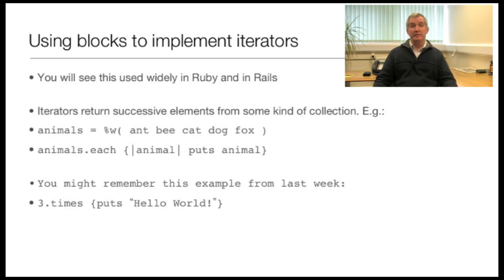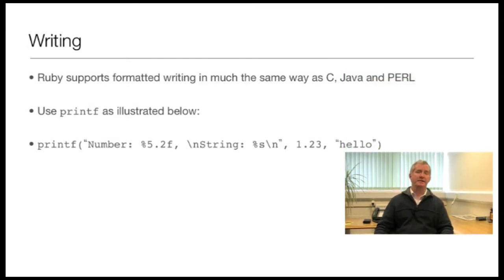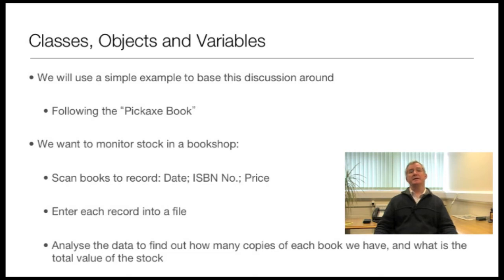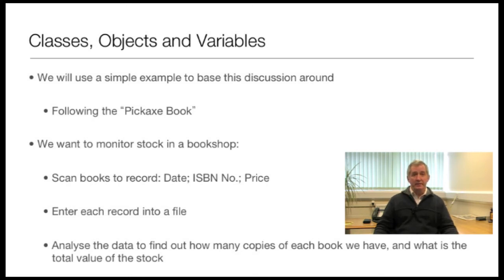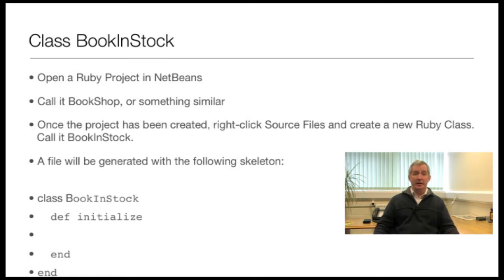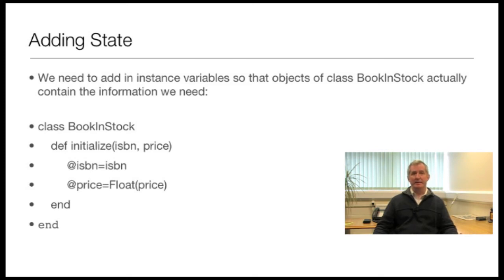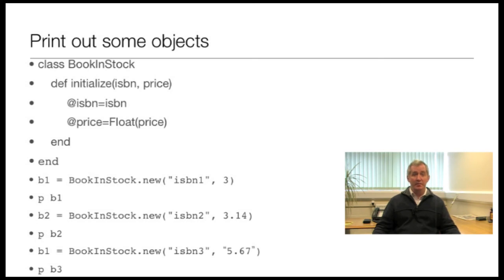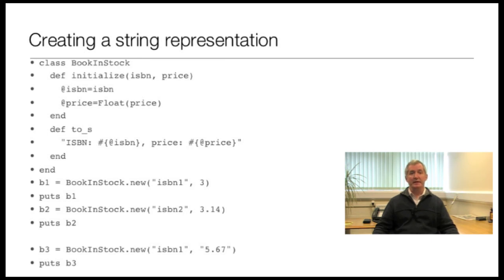Introduction to Ruby on Rails - Lesson 2 - Part 3/3 (OEN)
Ruby on Rails tutorials given by Professor Paul Krause - University of Surrey